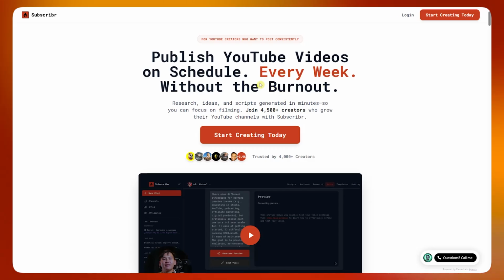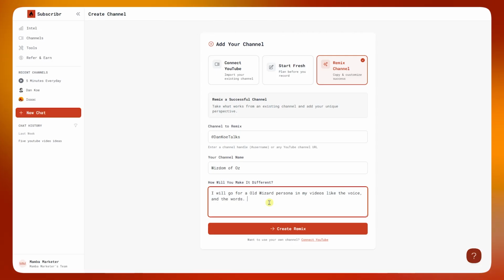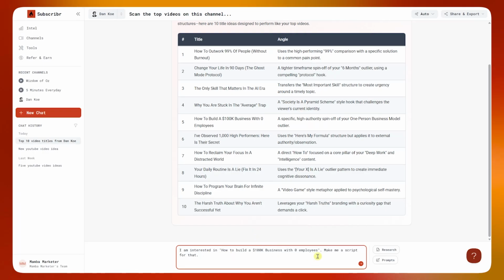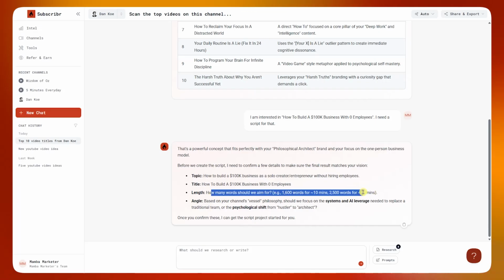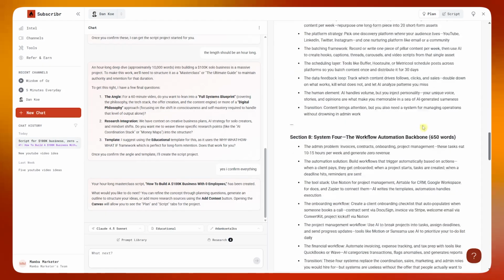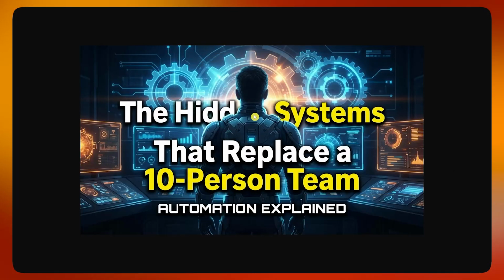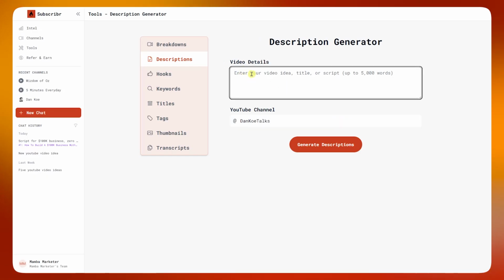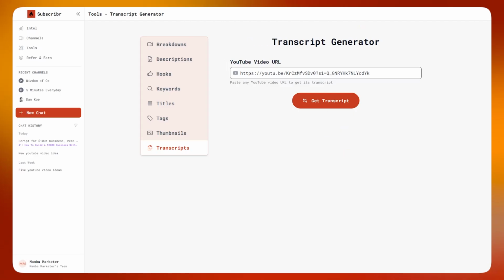How to Create VIRAL YouTube Scripts Using Subscribr AI in 2026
☑ Watched the video
☐ Liked?